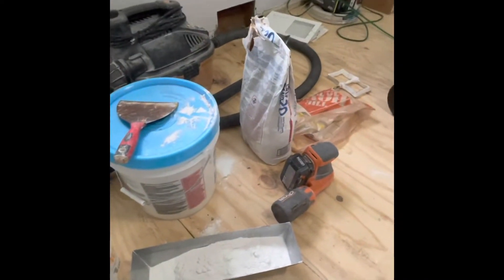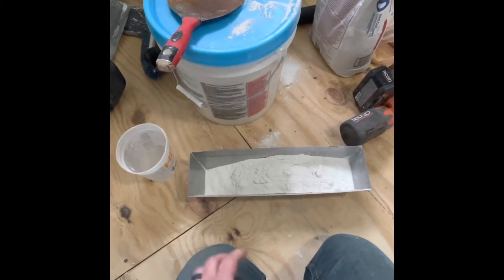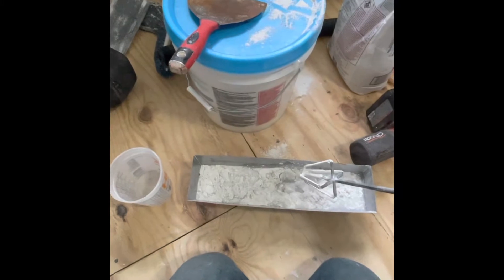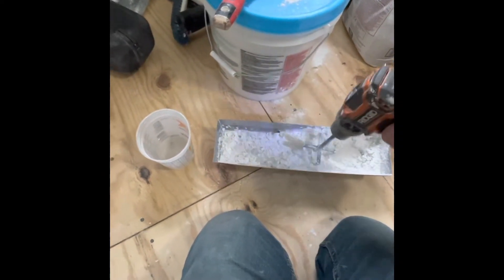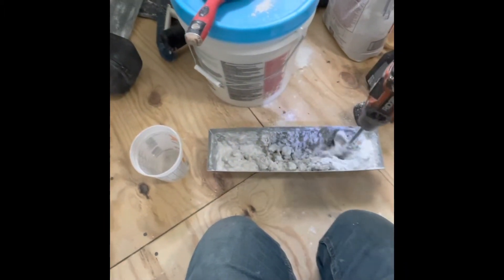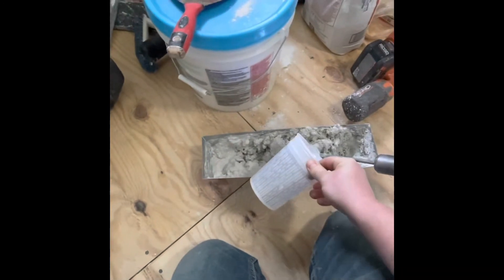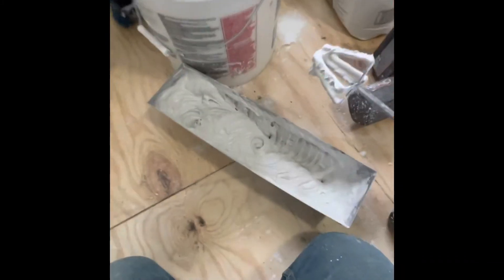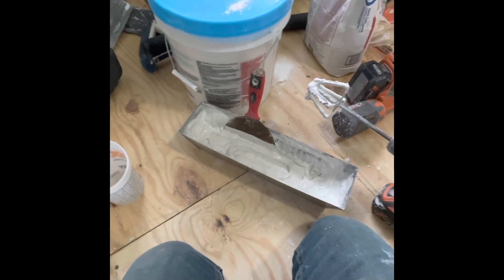Mixing Fast Drying Drywall Mud - Fast Set Drywall Mud - Quick Set - Proform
Best way to mix quick set/fast set drywall mud

Definitely the easiest way to mix mud in a pan or a small bucket.

This works for any type of drywall mud.

Bought it on Amazon for about $20.